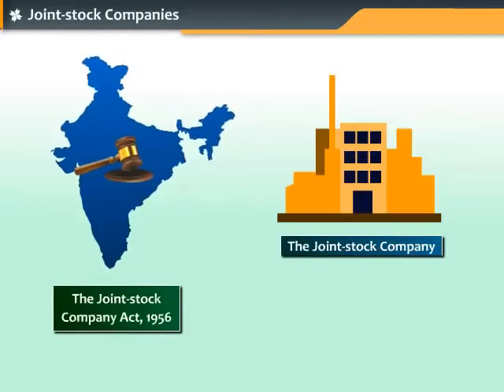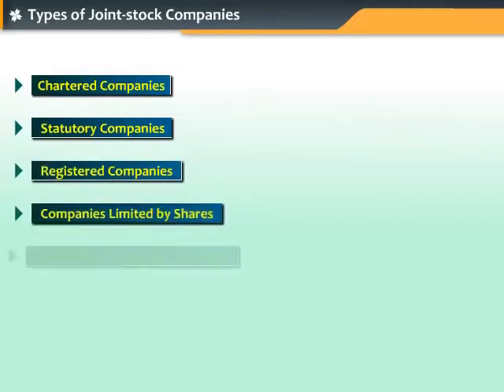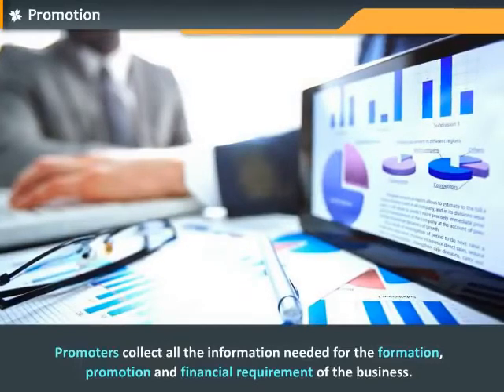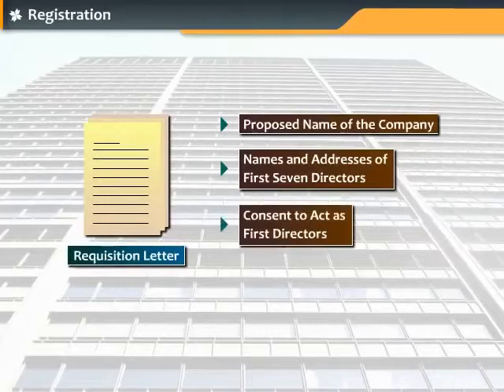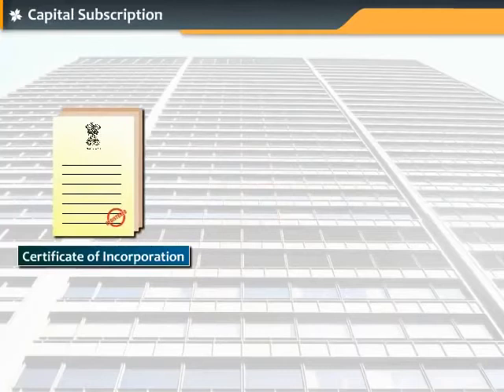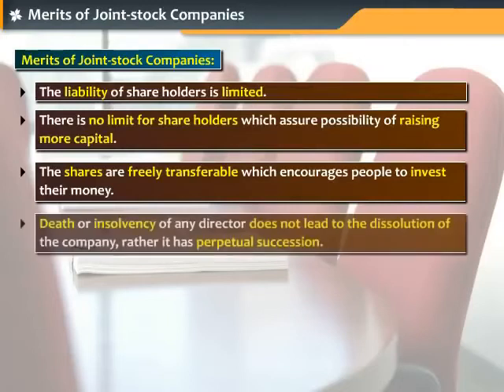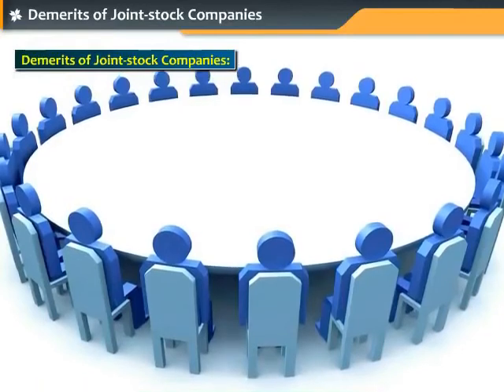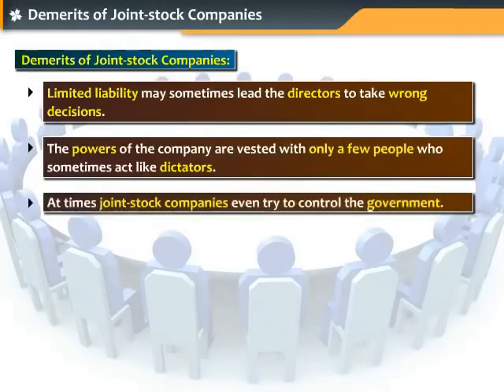(Forms of business organisation)Joint stock companies class 11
Forms of business organisations(joint stock company) class XI : introduction , types, merits and demerits